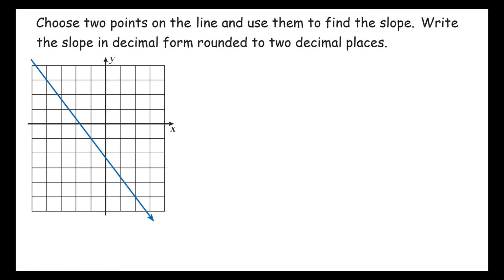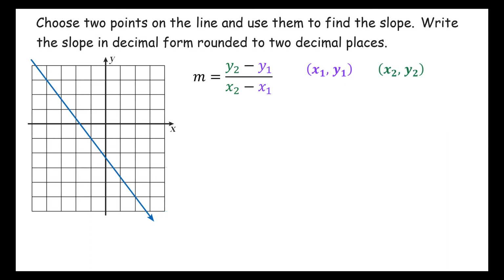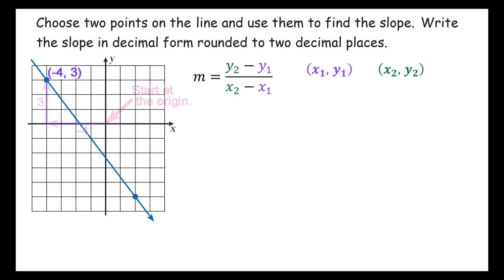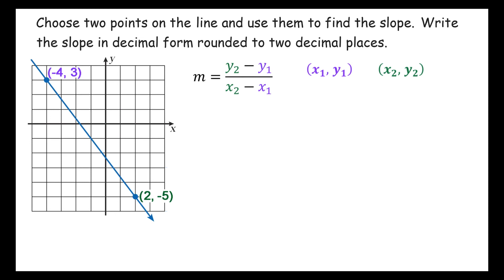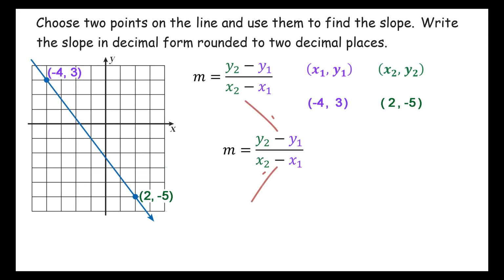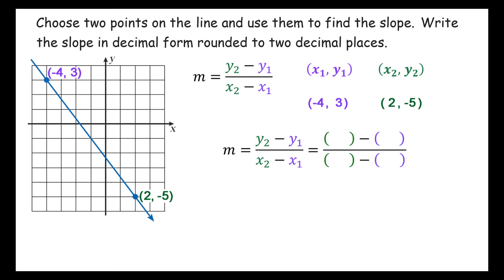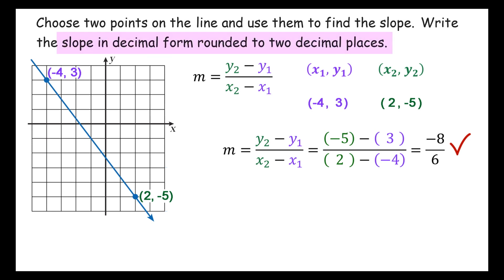Calculate the slope of a line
In this example we identify two points on a line and then use the official slope formula to calculate the slope. To verify our calculated slope is correct, we trace the rise and run from one point on the line to the other.